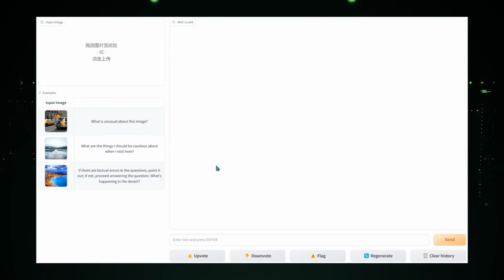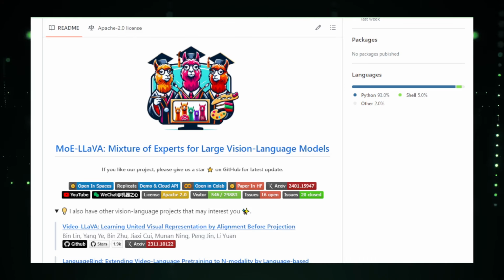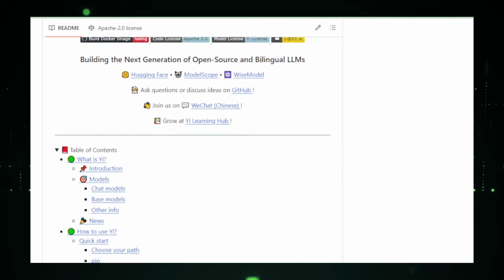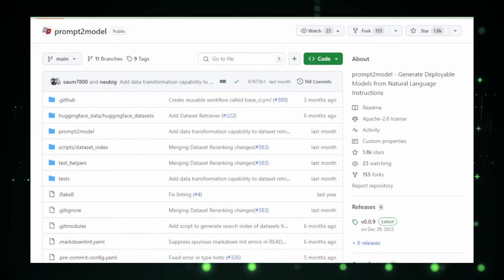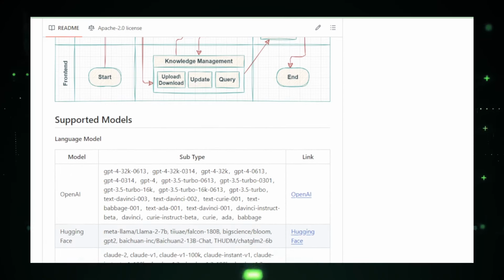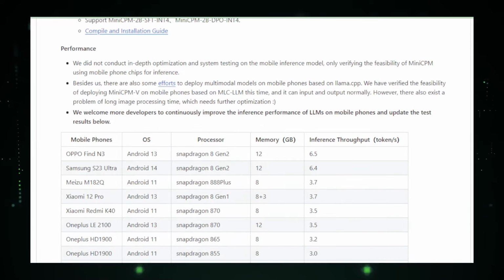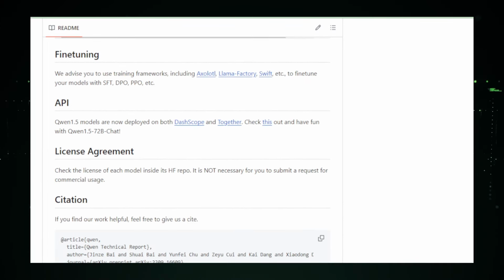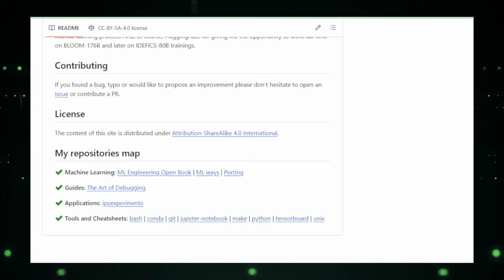Revolutionizing AI: Top Trending Large Language Model Projects Unveiled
"🚀Explore the forefront of AI innovation in this captivating video where we dive into the latest and most impactful Large Language Model (LLM) projects. From self-learning algorithms to modular AI architectures, discover how these advancements are shaping the future of technology. Join us as we unveil projects that are not only pushing the boundaries of AI but also offering new solutions and insights into machine learning, natural language processing, and beyond. Whether you're an AI enthusiast, a developer, or simply curious about the future of tech, this video is your gateway to understanding the potential and power of large language models.

8. Machine Learning Engineering Open Book